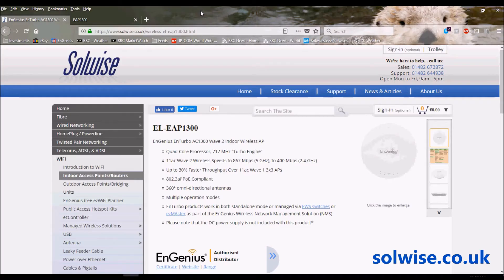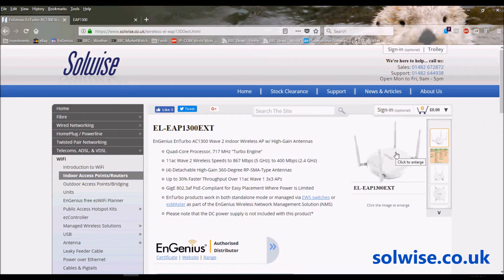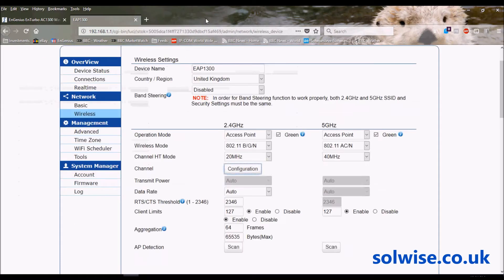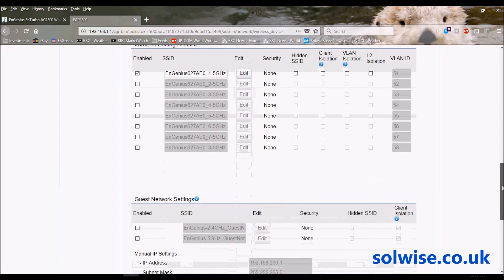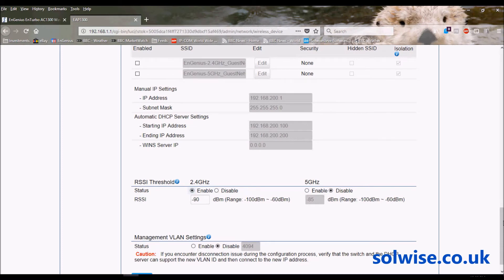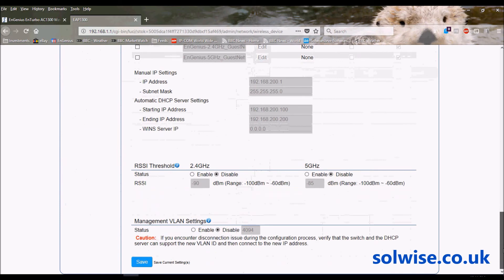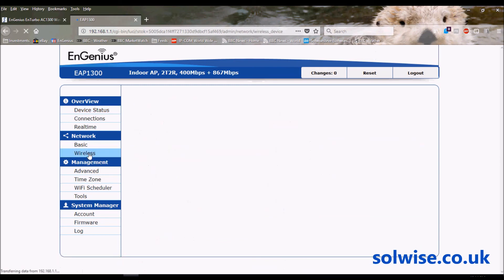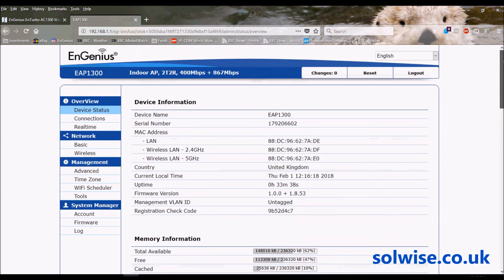EnGenius EAP1300(EXT) EnTurbo AC1300 Wave 2 Indoor Wireless AP - setup video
EnGenius EnTurbo AC1300 Wave 2 Indoor Wireless AP - set up video presented by Steve Mace of Solwise.